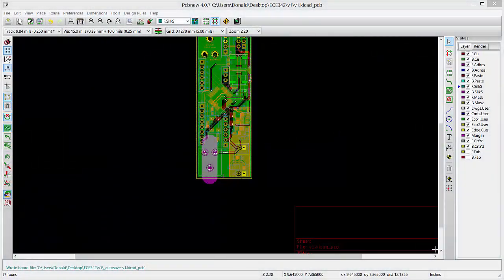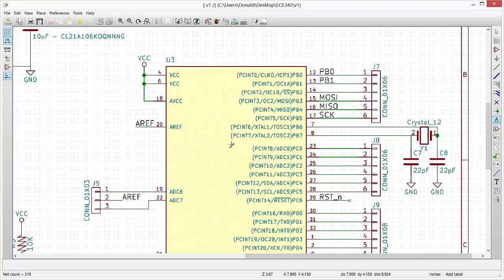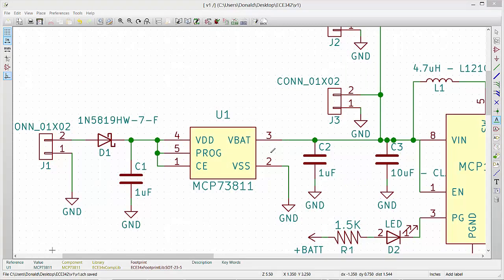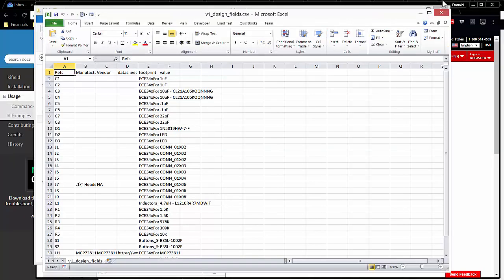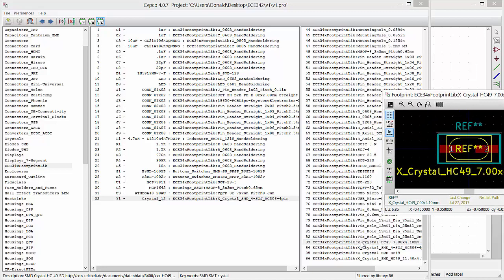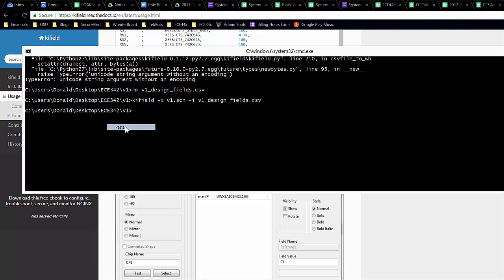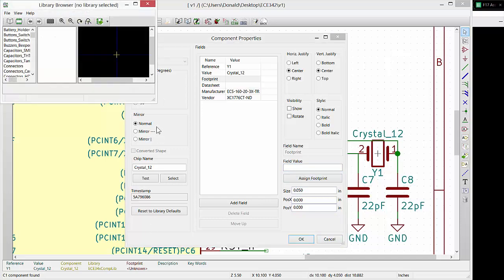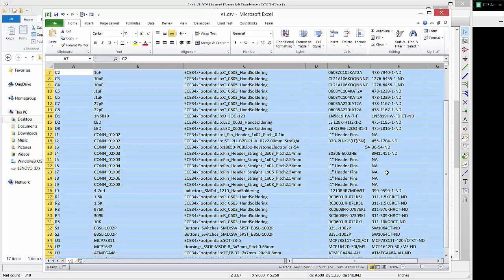KiCad (Part 7)